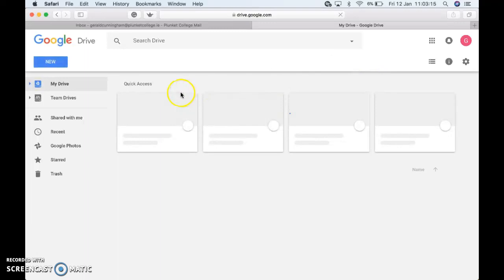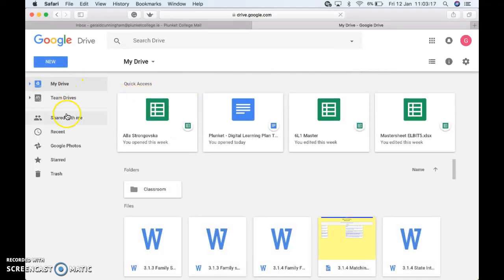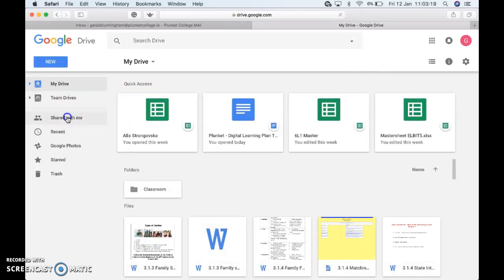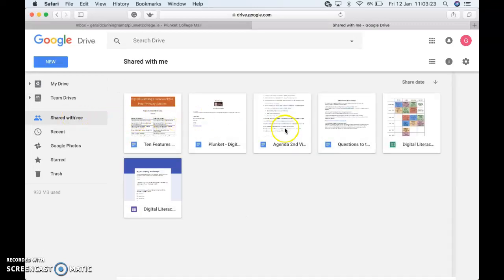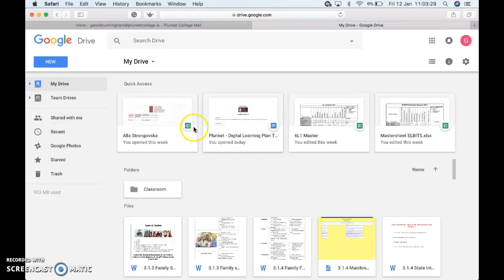Accessing the Google Drive